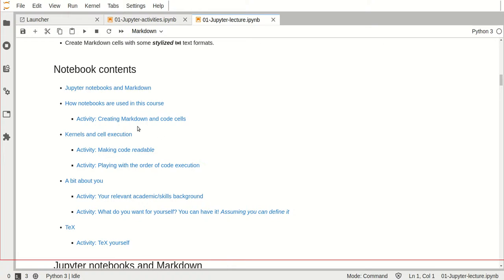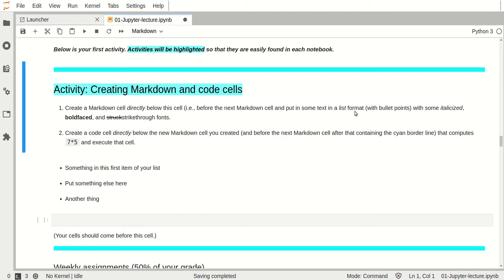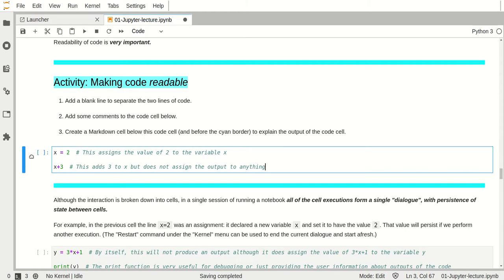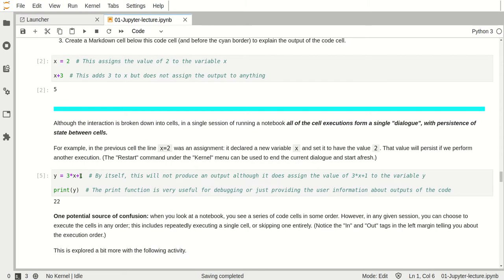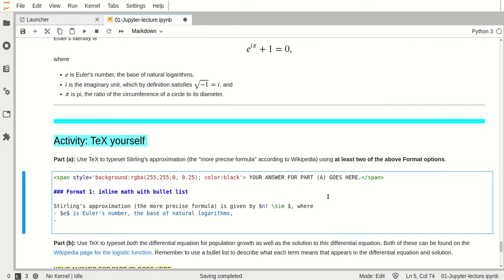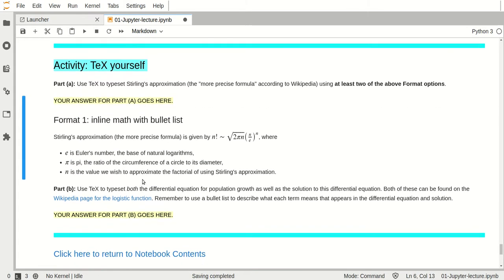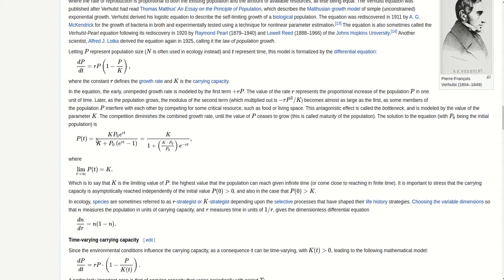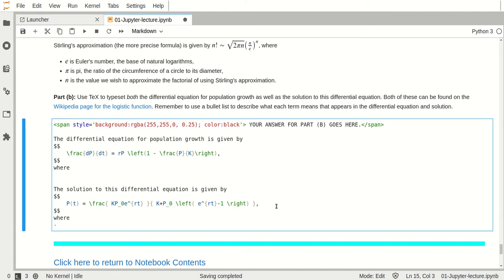Math 1376: 01-Jupyter-activity-solutions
Solutions to most activities including the TeX activities in the 01-Jupyter-lecture notebook.